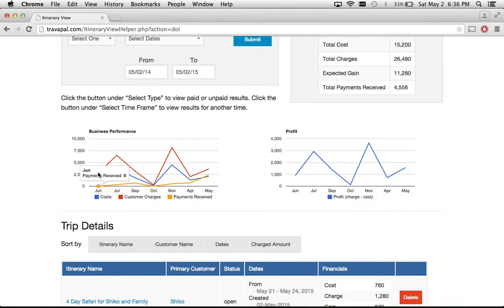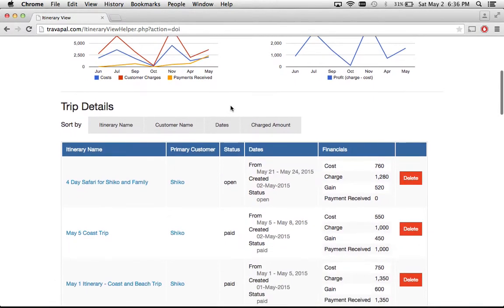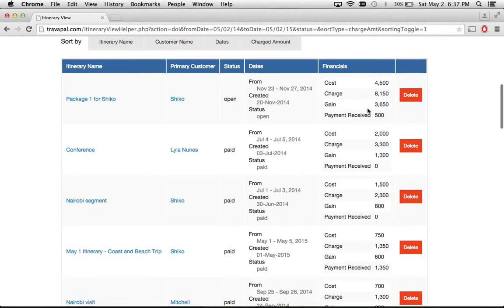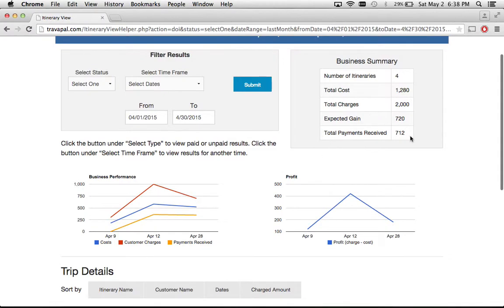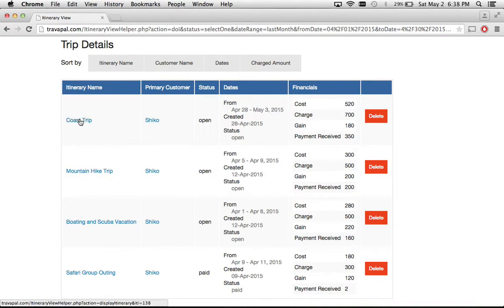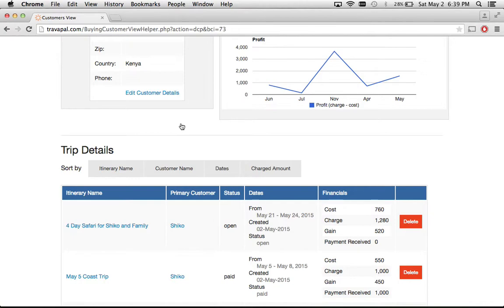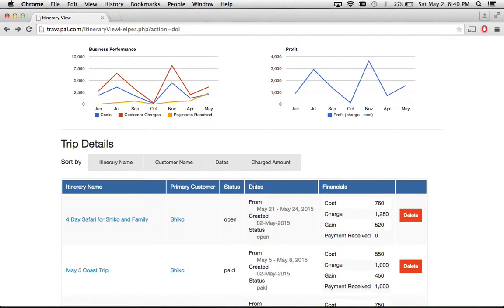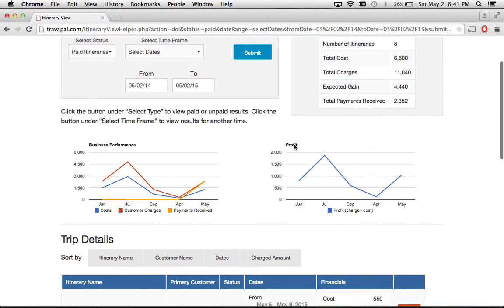My Itineraries Deep Dive